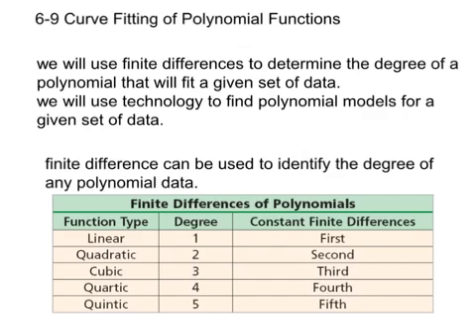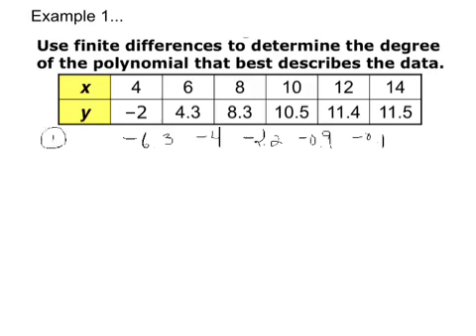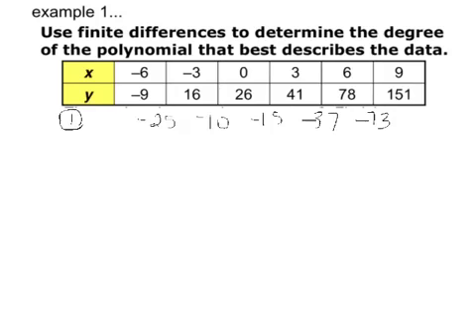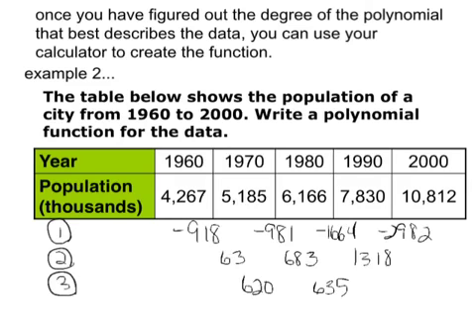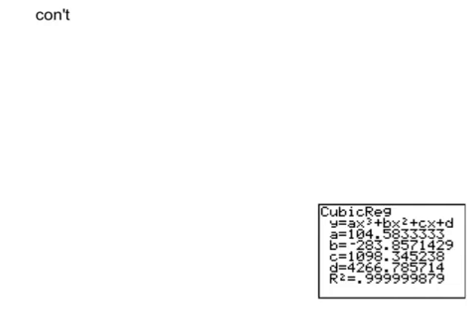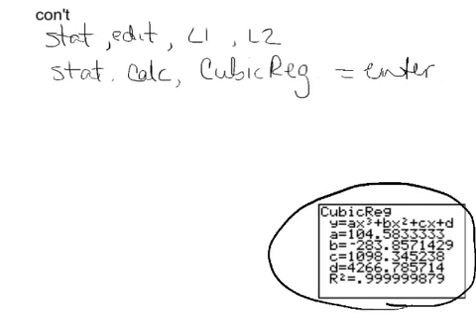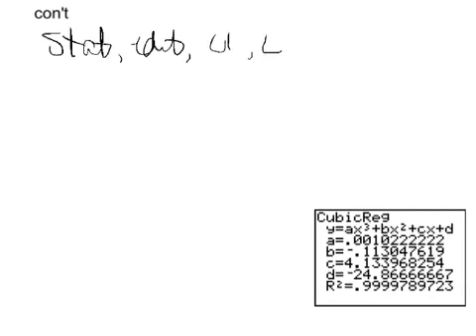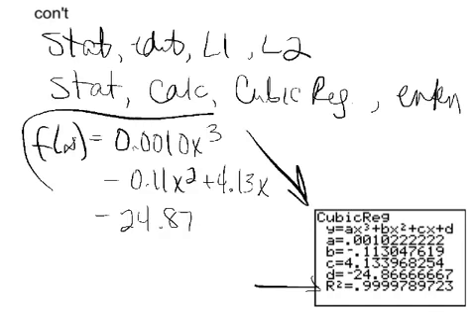6-9 curve fitting -1